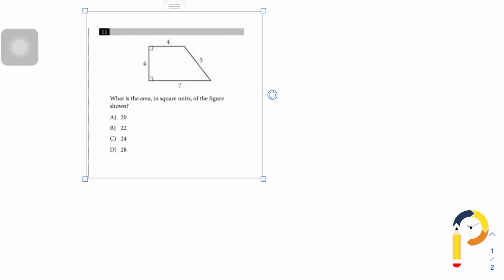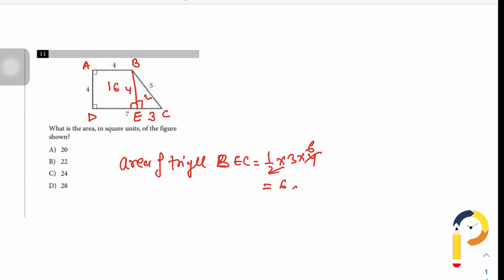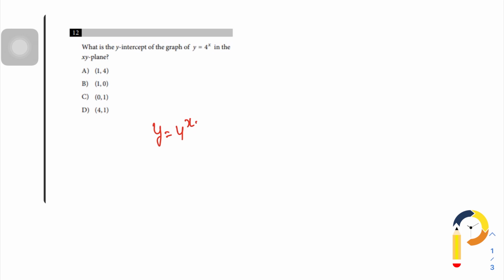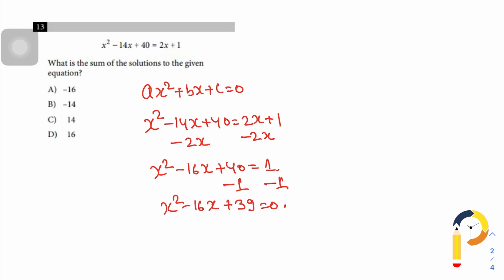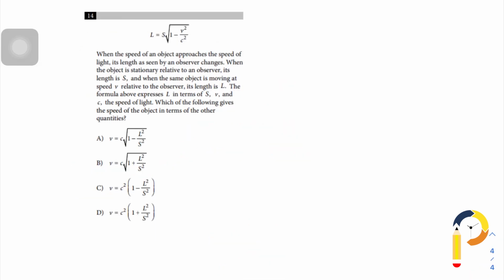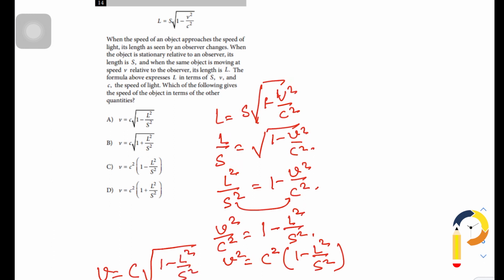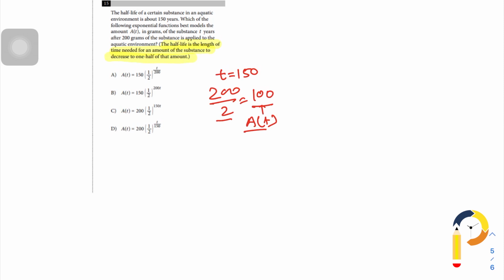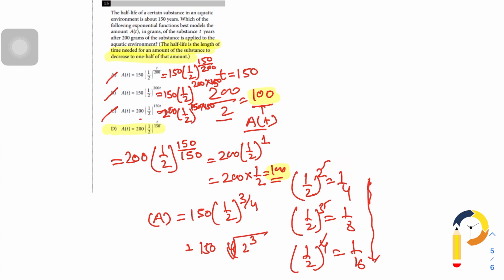College Board March SAT 2020 Explanation Q11-Q15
Crack SAT in 45 days
Get Ready to Practice  Hard

we will be very happy to help!!